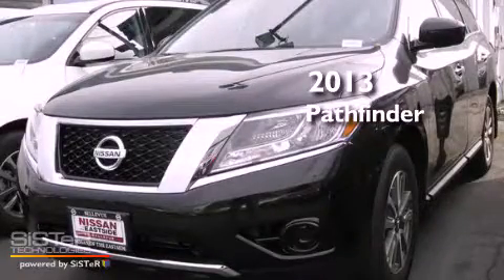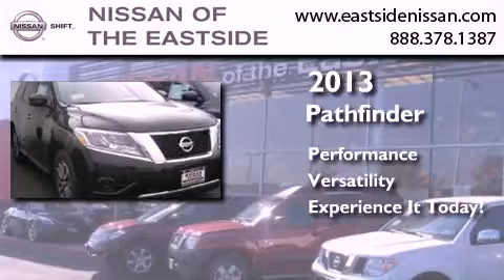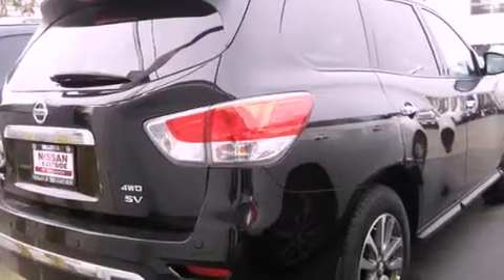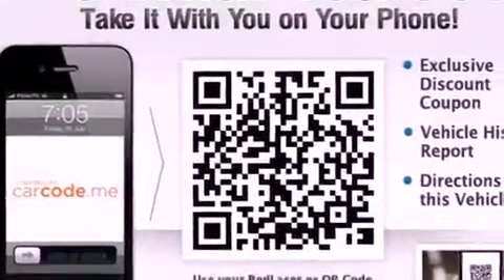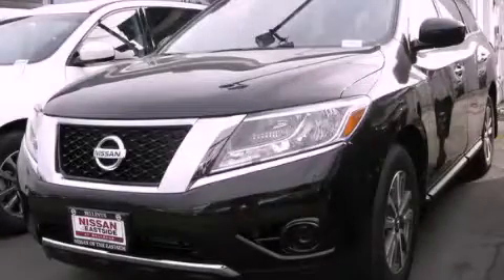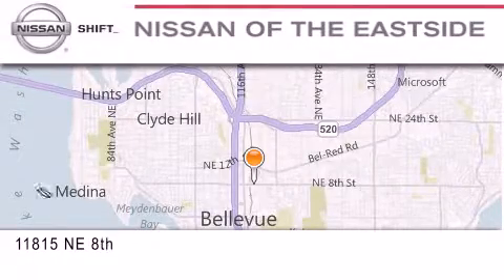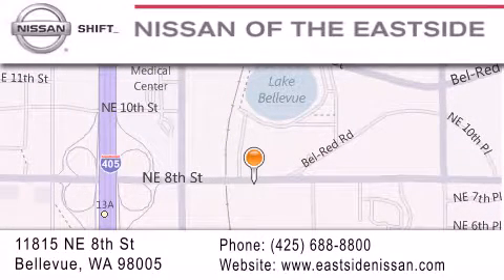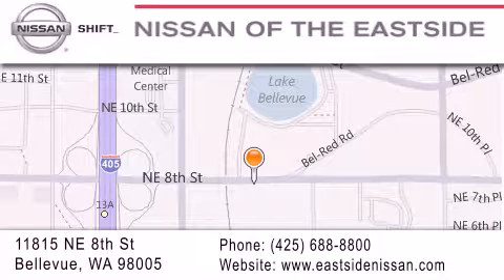2013 Nissan Pathfinder Bellevue WA 98004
Year : 2013
 Make : Nissan
 Model : Pathfinder
 Engine : 3.5L V6
 Trans . : CSV
 Exterior : Super Black
 Miles : 10
 Interior : Charcoal
 Stock : 30360

 2013 Nissan Pathfinder Bellevue WA